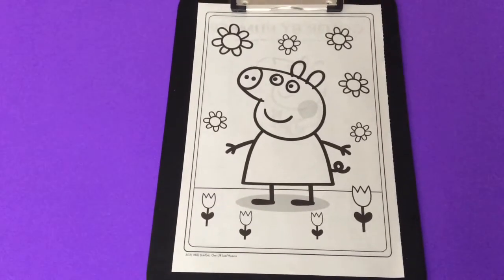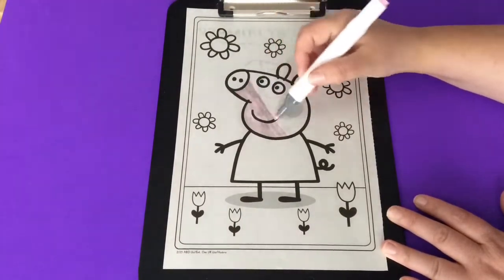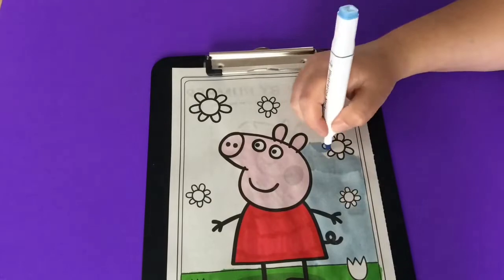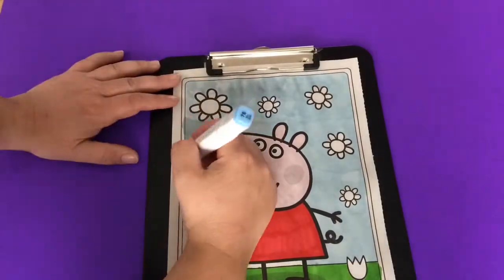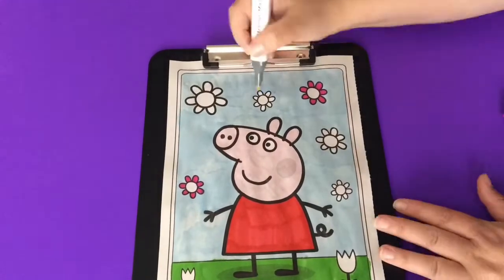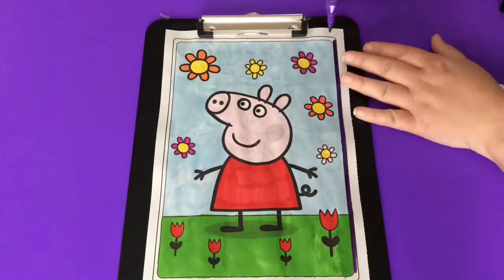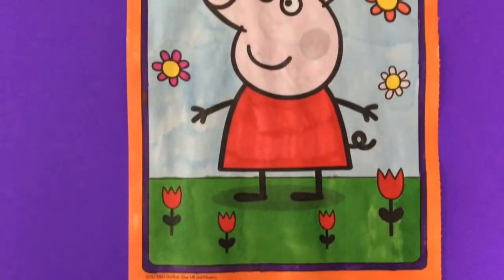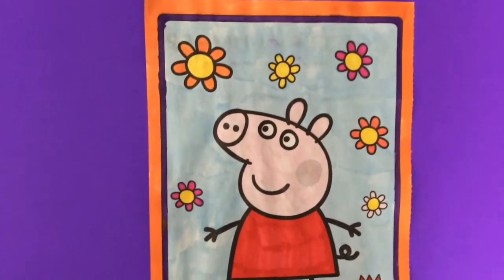Coloring Peppa Pig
Hi everyone today I will be coloring a picture of Peppa Pig with some pretty flowers.